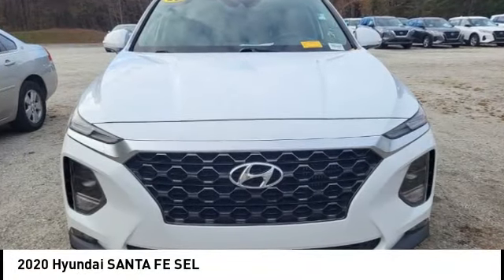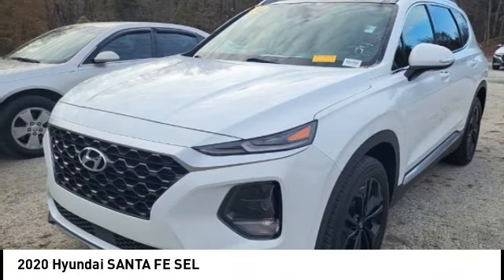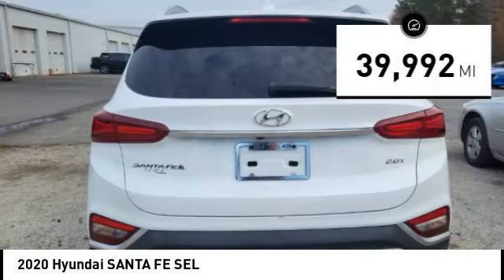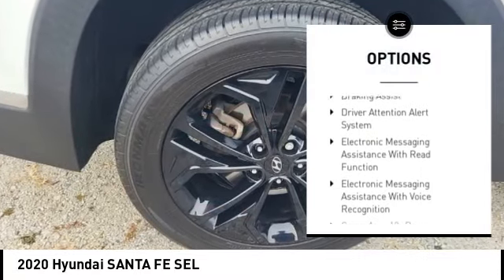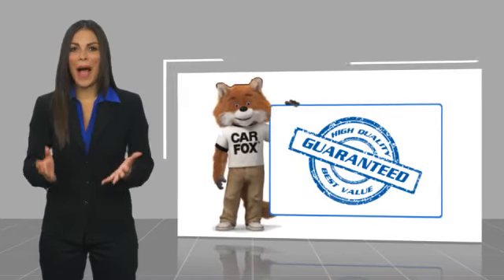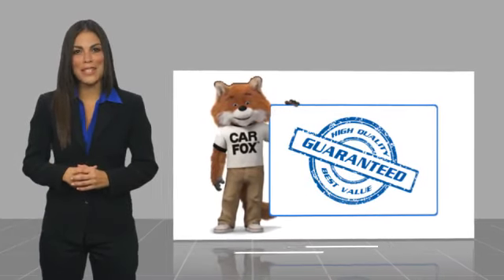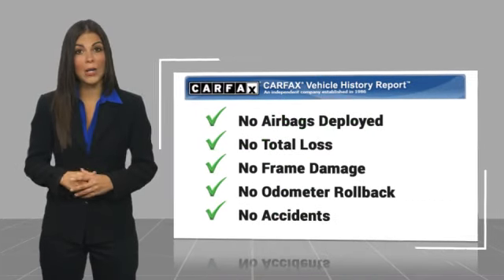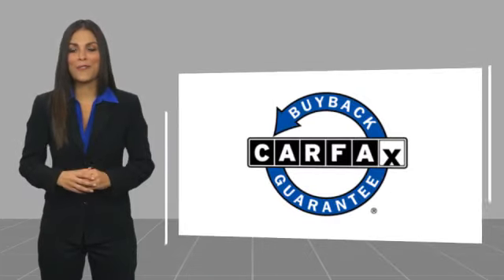2020 Hyundai SANTA FE P5644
2020 Hyundai SANTA FE SEL

Extra Clean  LOW MILES - 39 992! PRICED TO MOVE $1 100 below J.D. Power Retail!  FUEL EFFICIENT 27 MPG Hwy/20 MPG City! Moonroof  Heated Leather Seats  iPod/MP3 Input  Satellite Radio  Premium Sound System  Panoramic Roof  Power Liftgate br /br /KEY FEATURES INCLUDEbr /Leather Seats  Sunroof  Panoramic Roof  Power Liftgate  Heated Driver Seat  Back-Up Camera  Turbocharged  Premium Sound System  Satellite Radio  iPod/MP3 Input  Onboard Communications System  Aluminum Wheels  Remote Engine Start  Dual Zone A/C  Lane Keeping Assist Rear Spoiler  MP3 Player  Keyless Entry  Remote Trunk Release  Privacy Glass. Hyundai SEL with Quartz White exterior and Black/Black interior features a 4 Cylinder Engine with 235 HP at 6000 RPM*. Serviced here  Non-Smoker vehicle  Maintenance up to Date br /br /EXPERTS ARE SAYINGbr /Great Gas Mileage: 27 MPG Hwy. br /br /AFFORDABILITYbr /Extra Clean This Santa Fe is priced $1 100 below J.D. Power Retail. br /br /BUY FROM AN AWARD WINNING DEALERbr /While every effort is made to ensure the accuracy of this information  we are not responsible for any errors on this page. Our prices exclude sales tax  registration fees  $789 admin fee. Our price on Nissan Certified vehicles may include rebates for financing with NMAC. Horsepower calculations based on trim engine configuration. Fuel economy calculations based on original manufacturer data for trim engine configuration. Please confirm the accuracy of the included equipment by calling us prior to purchase. br /